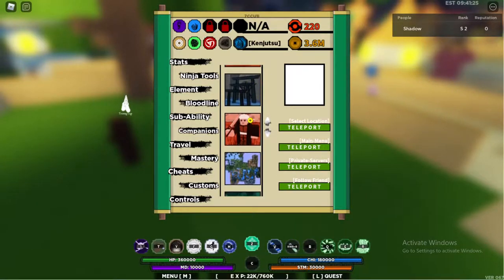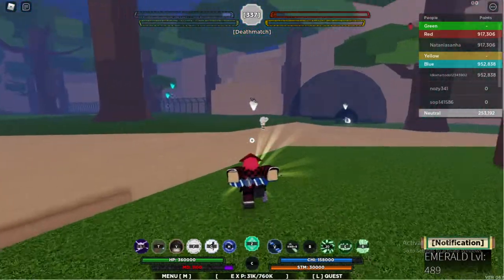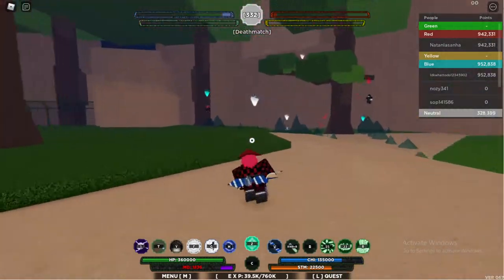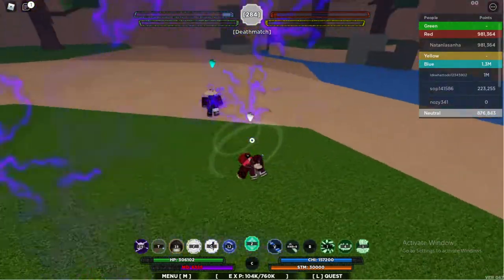Emerald showcase (new apollo sand?)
this bloodline was actually fun to use :D recorded this video and then an hour later I couldn't talk at all so clutch.

if you actually read this props to you :)